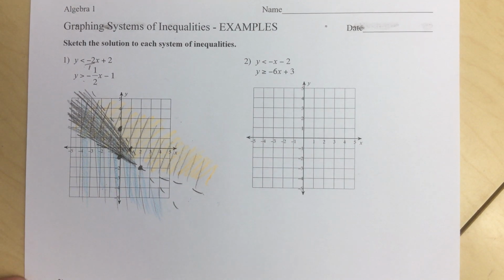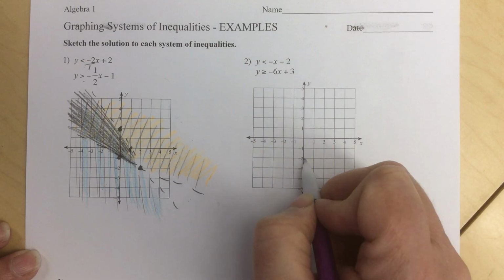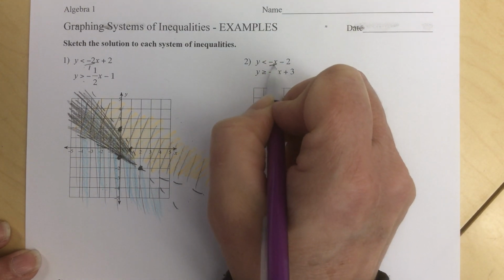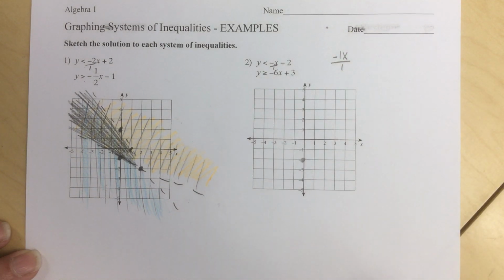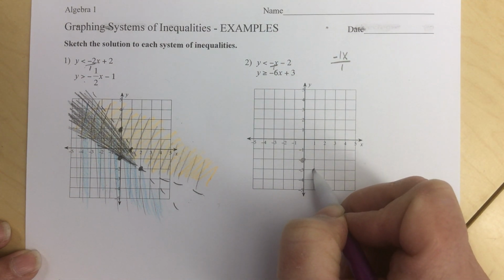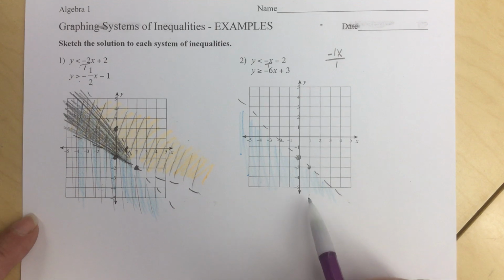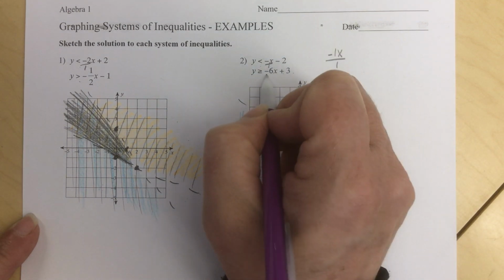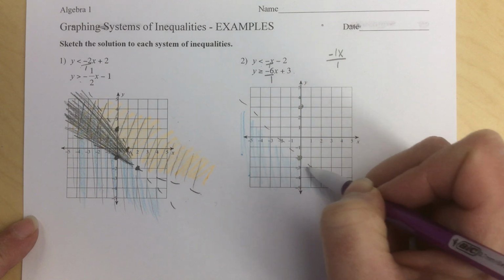Graphing Systems of Inequalities